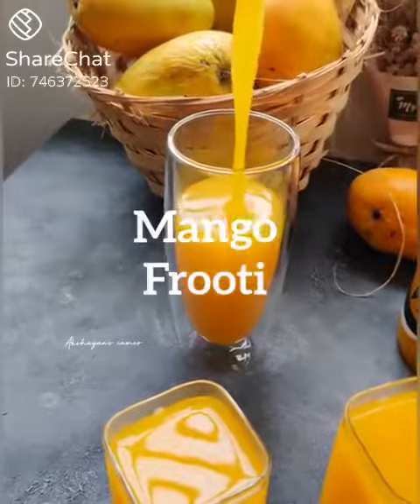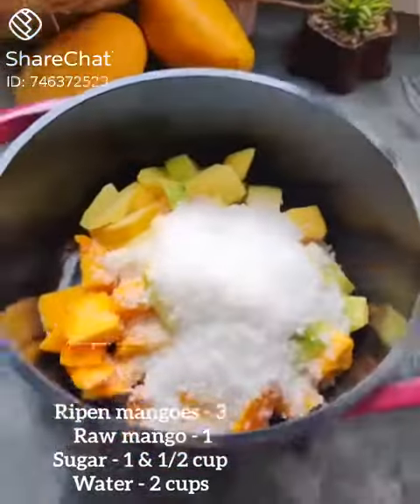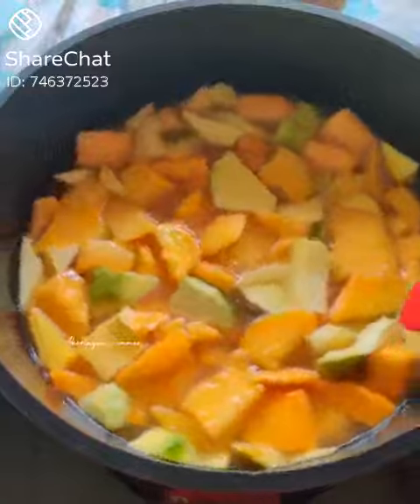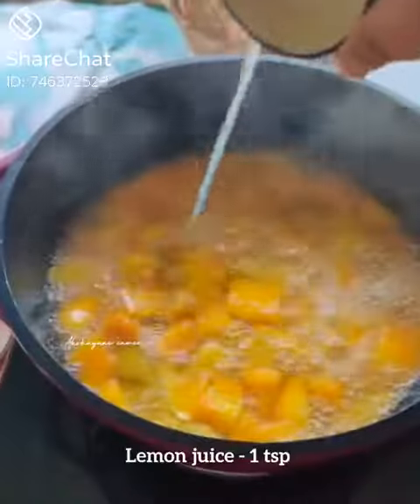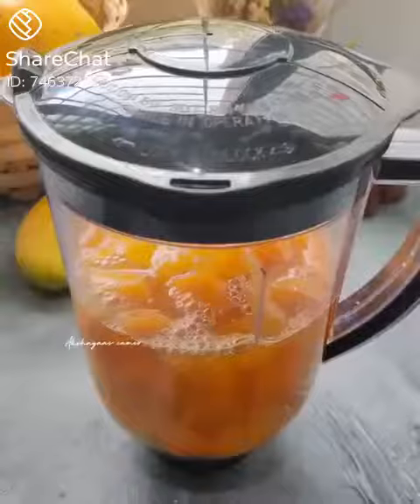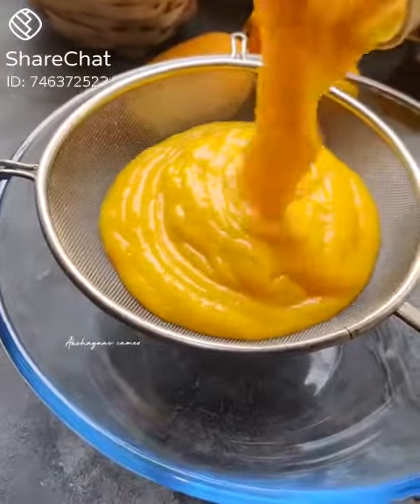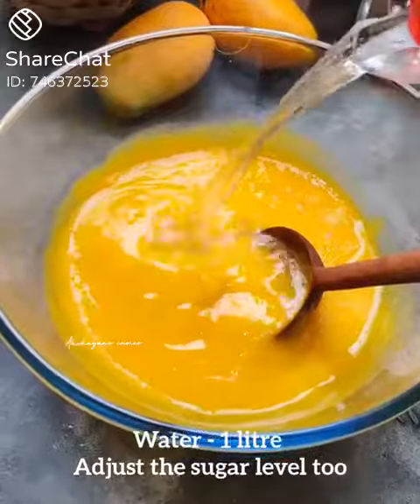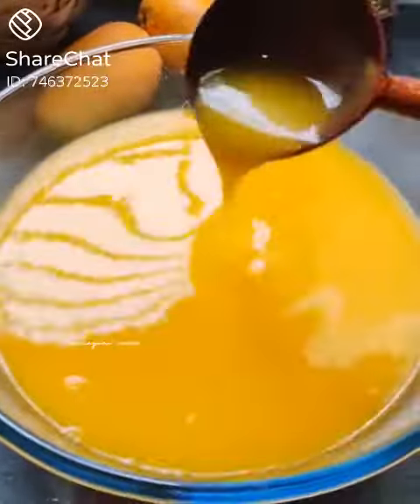ഊട്ടി ഇങ്ങനെ ഉണ്ടാക്കും